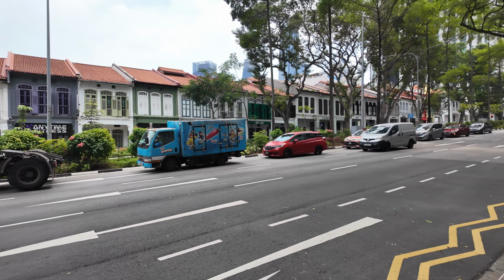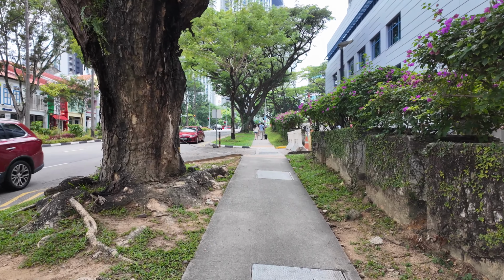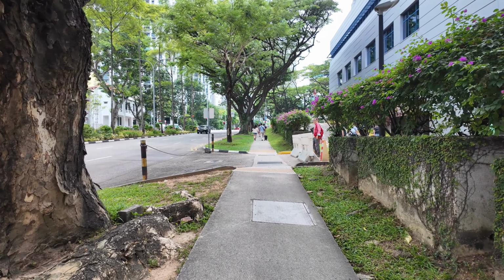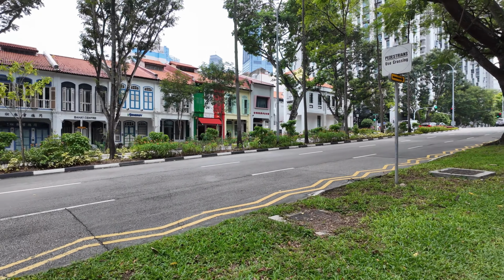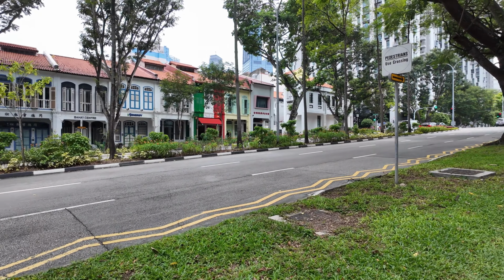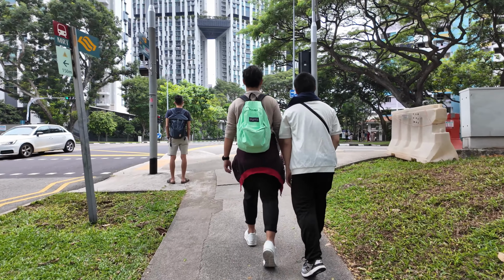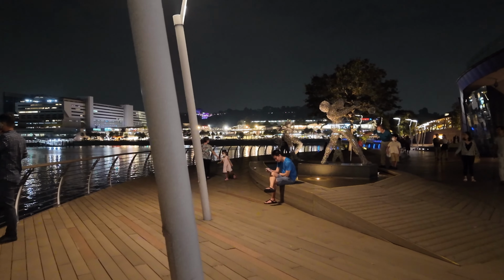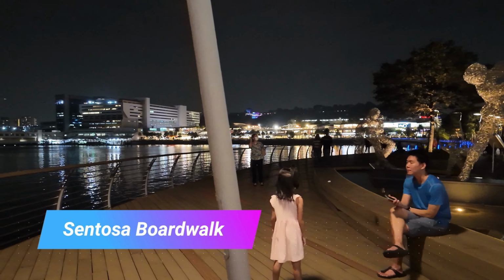DJI Osmo Pocket 3 in SINGAPORE - LOW LIGHT | First Impressions | SINGAPORE VLOG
Testing the new DJI Osmo Pocket 3 and its 1-inch sensor on the streets of SINGAPORE in central area. We test pocket 3 in day and night time without any post edit. The footage is straight  from the camera itself. We took pocket 3 on the walk on Sentosa boardwalk which is a connector between mainland Singapore and Sentosa island where most of the tourist attractions are. Check this out and let us know your thoughts.

Chapters:
0:00 Intro
0:38 Outram park neighbourhood
03:30 Sentosa boardwalk
04:15 Sentosa boardwalk Nighttime
09:22 Outro

This video was Filmed in 4K 60fps with the DJI Osmo Pocket 3 on  November 5th, 2023. auto exposure settings, default color setting i.e. NORMAL color profile (not using LOG or HLG).